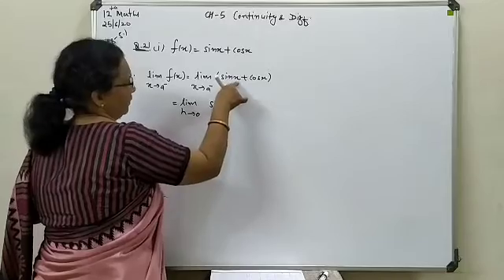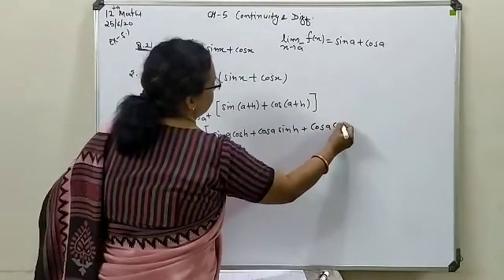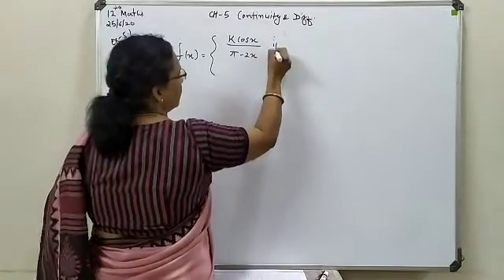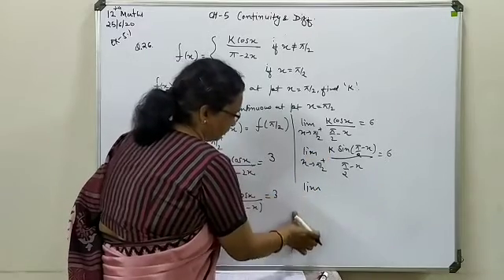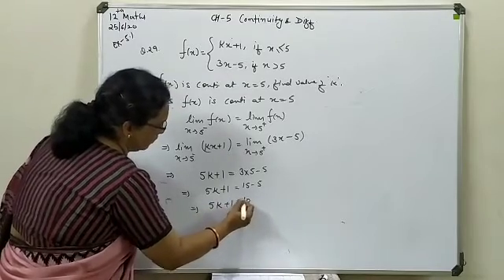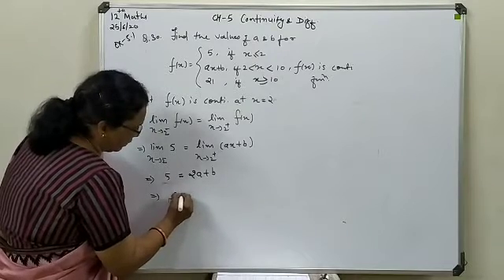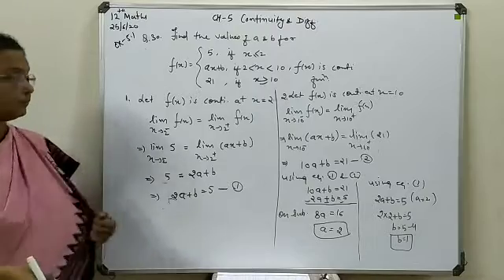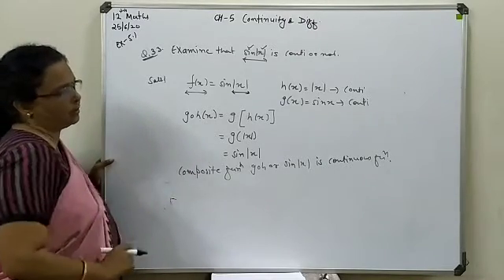1 12sci maths 25 06 20